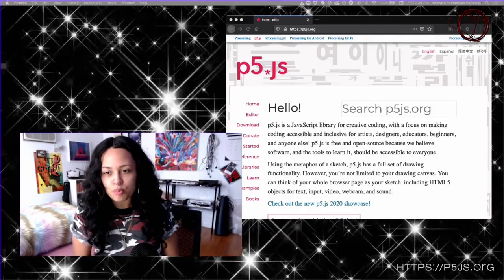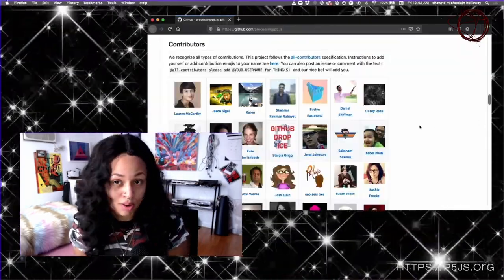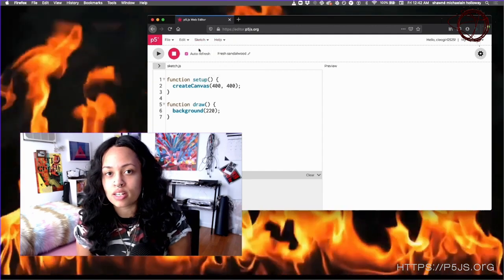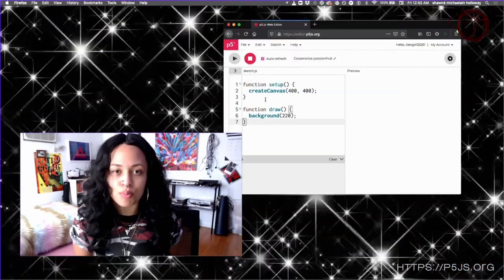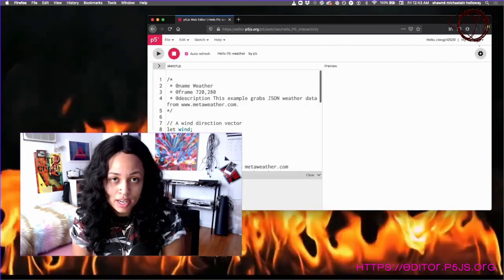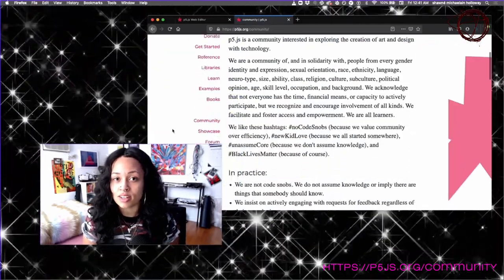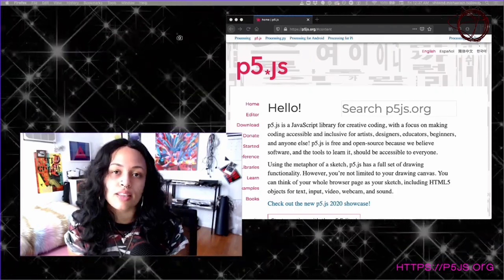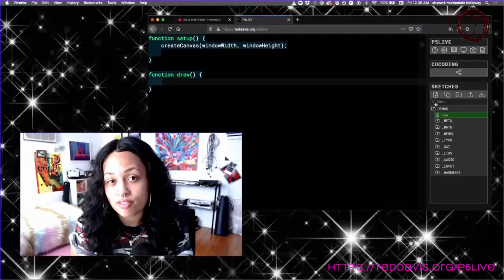COSA Connectors: shawné michaelain holloway presents P5.js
COSA Connectors is a new series of videos premiering at Ars Electronica Festival 2020 exploring and showcasing the many free/Libre open source tools (FLOSS) used by artists and other creatives. Each 2-3 minute video takes a quick look at a tool, sharing what it can do and talking about who might find it useful. The particular tools are curated and toured by an energetic group of people (Connectors) working in the digital field and will span many different practices.

In this episode, shawné michaelain holloway tours P5.js, a creative coding library with an online editor and amazing community.